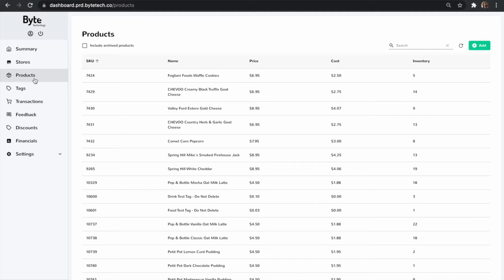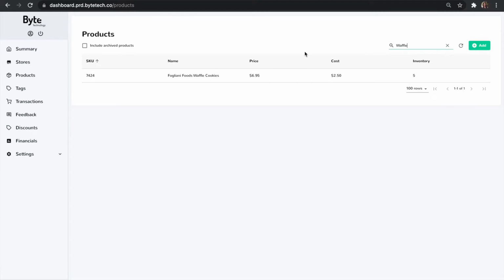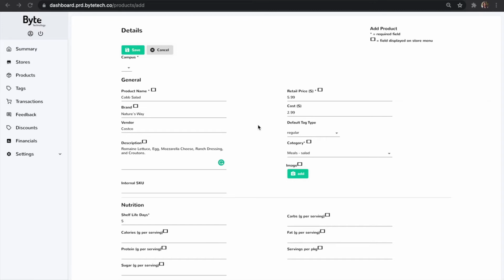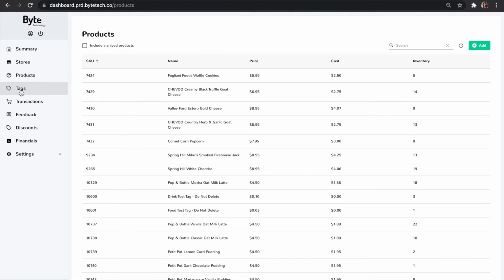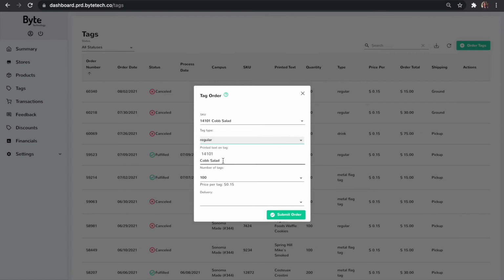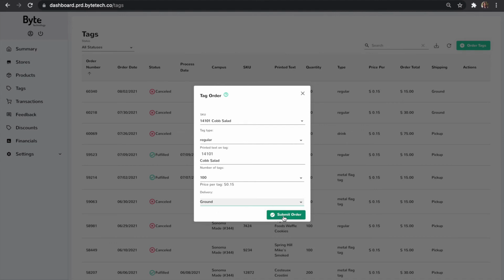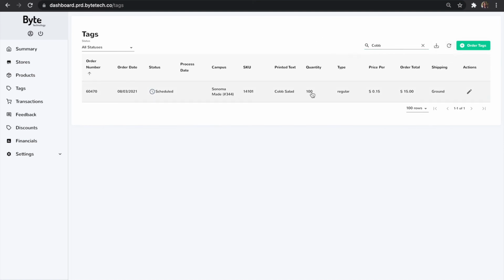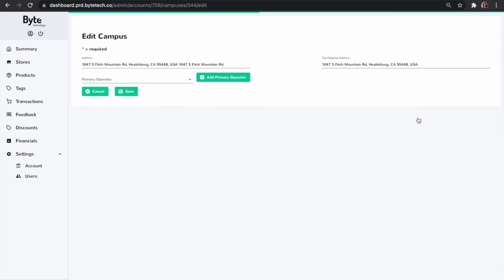4. Products + Tags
Learn how to create products and order RFID Tags.

The products section of the dashboard allows you to create your menu and product library. Here is where you will create products for which you will order RIFD Tags. The store inventory is calculated by the reading of RFID tags that are coded with their own SKU. Think of each tag as a nutritional label, it’s specific to the product it is on and shows the customer the information of the product they purchased.